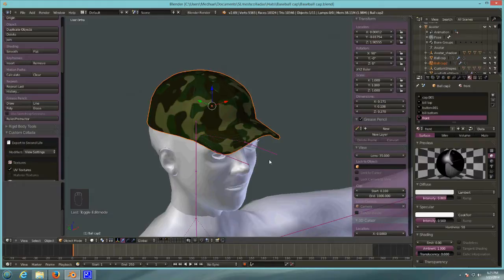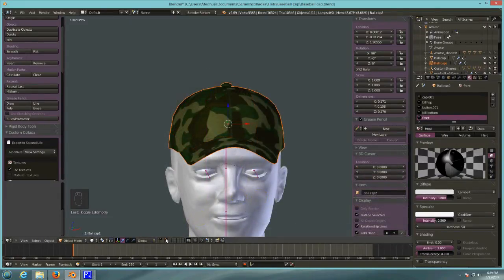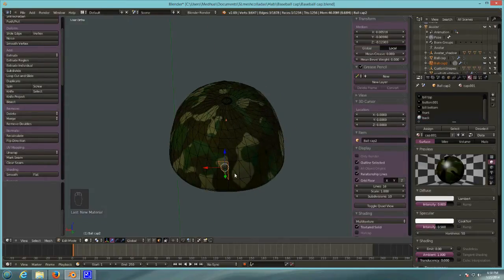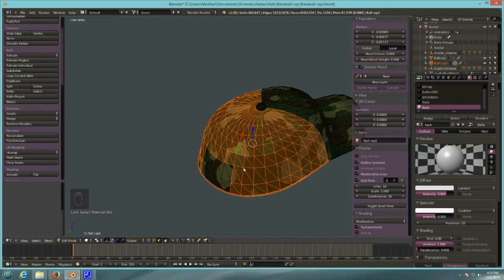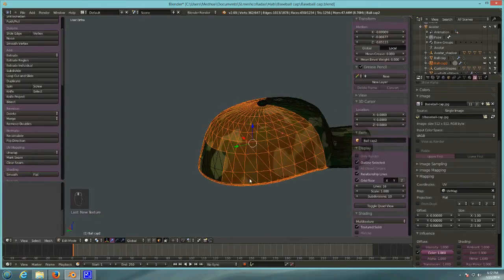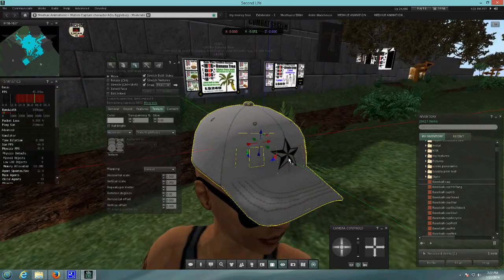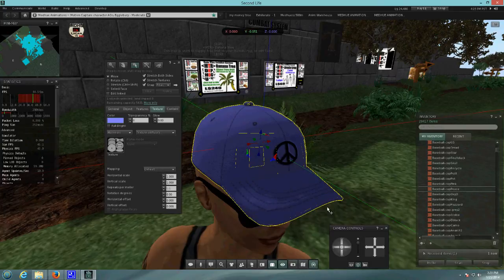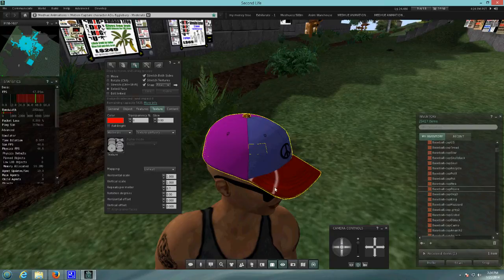3D Baseball Cap - Blender Materials - Second Life Faces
This is a video to show how to create Faces on models for platforms like Secondlife, and a demo of the hat itself.